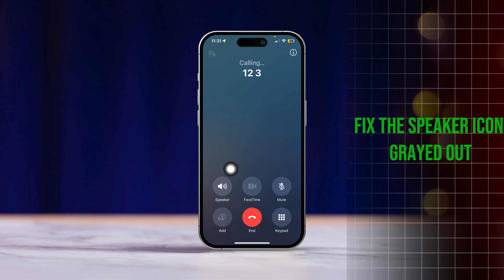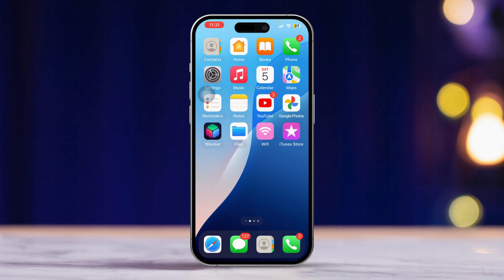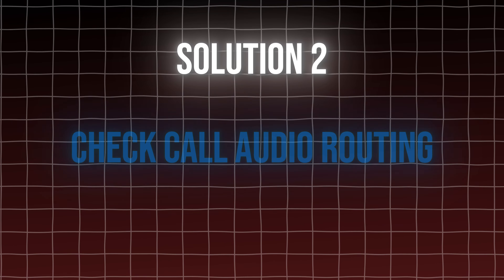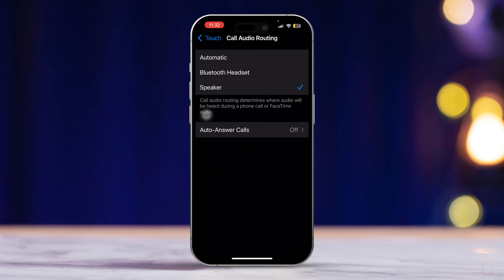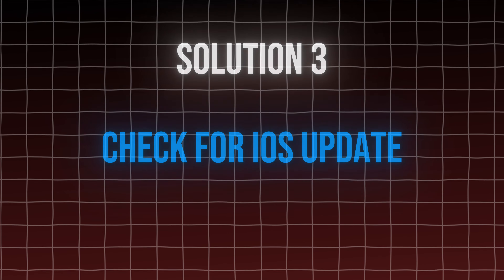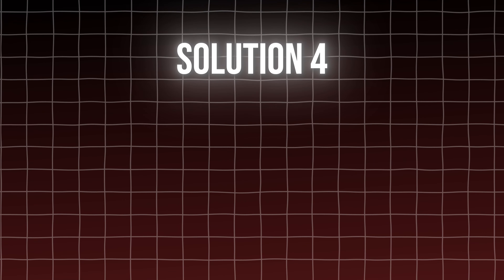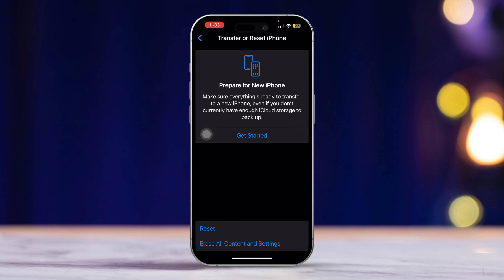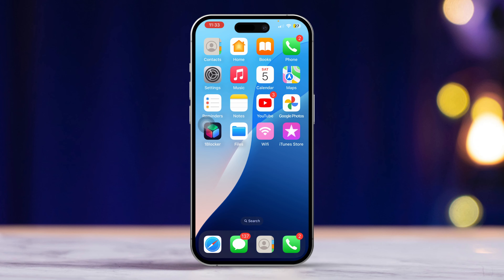How to Fix the Greyed-Out Speaker Icon When Making Calls on iPhone | iOS Speaker Disabled in Calls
Does the Speaker get deactivated when a call comes on your iPhone? You're not alone! Many users face this issue but there are some sure-fire ways to solve this unresponsive call speaker issue on your iPhone! I'll help you find them! But before that let's talk about why your iPhone speaker stops working in calls. This problem is usually system-related, so you don't need to go to support centers just yet. Bad network or settings configurations are the primary cause of this issue. And sometimes even a delayed update creates a situation where the iPhone's call speaker doesn't work properly.

Troubleshooting this issue will be our priority so it's important for you to follow my steps properly. I've compiled a few of them just in case your device needs more than one fix. Let's hope at least one works out for you!

00:01- Video Intro
00:16- Solution 1: Restrictions
00:33- Solution 2: Audio Routing
01:00- Solution 3: iOS Update
01:22- Solution 4: Reset Settings
01:51- Solution End